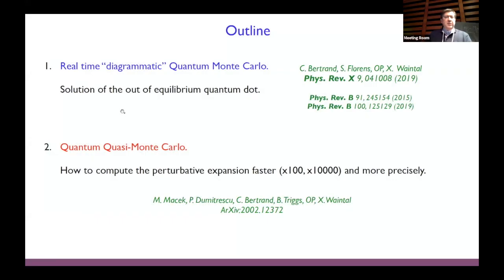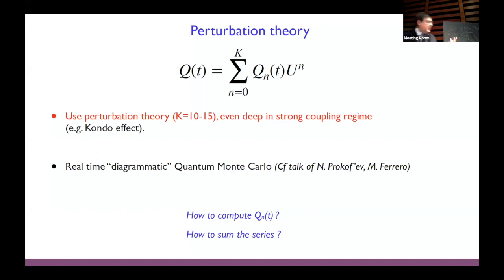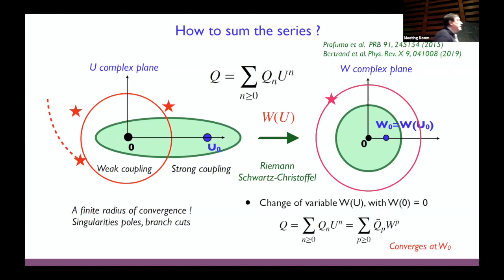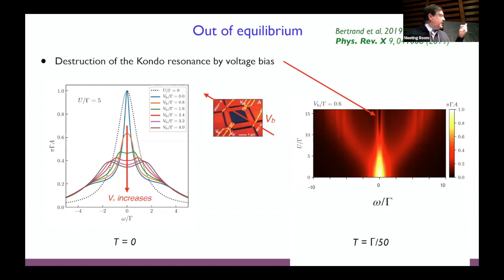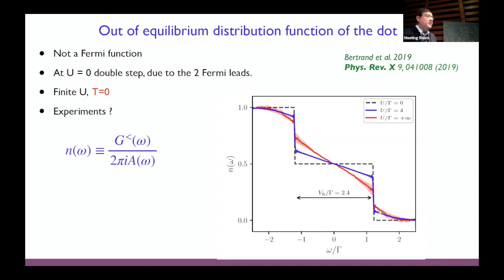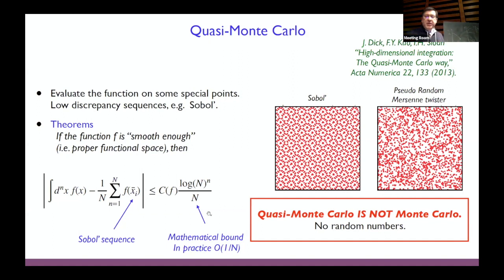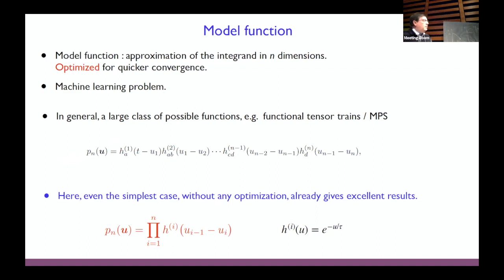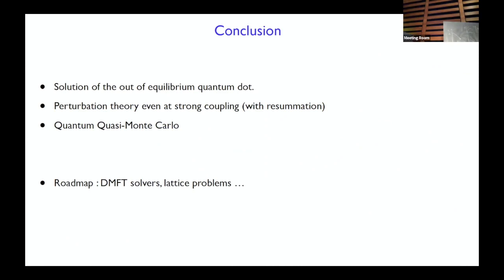Aspen Winter Conference: Quantum Matter - Olivier Parcollet (March 12, 2020)